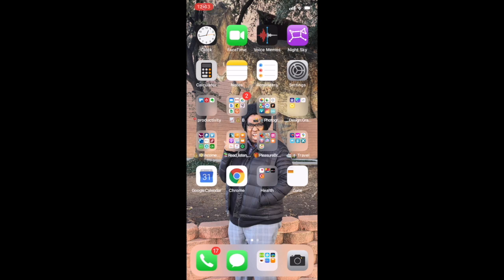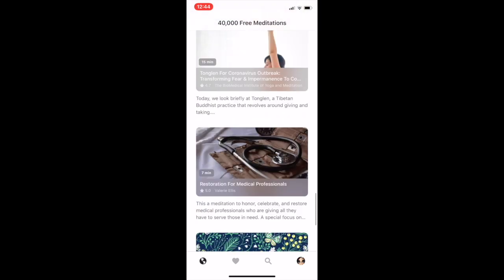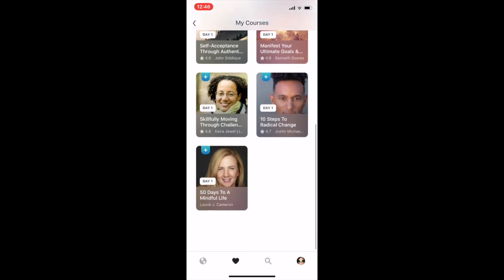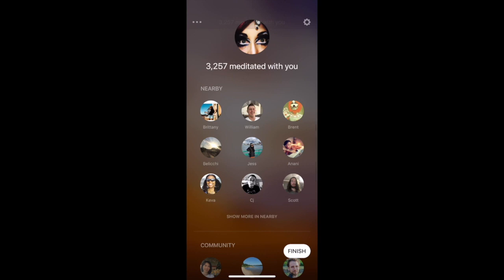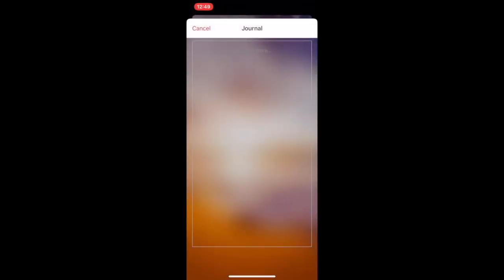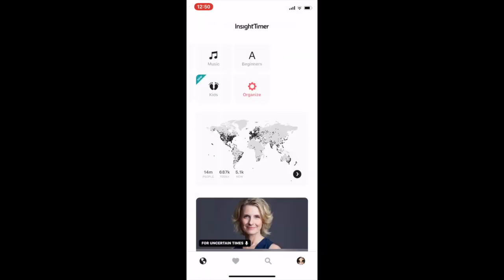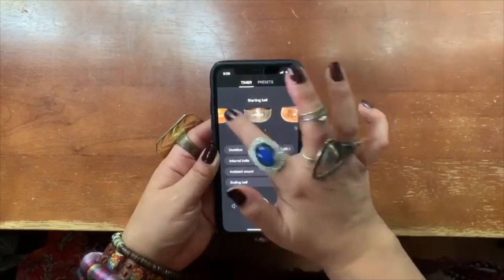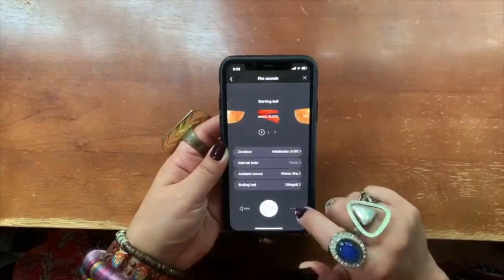How To Use Insight Timer Tutorial - A One Minute Sparks For Artists Podcast Companion Video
This Insight Timer Tutorial is the companion video to my One Minute Sparks For Artists podcast, Ep. 10: Took Kit For Trying Times--Meditation.